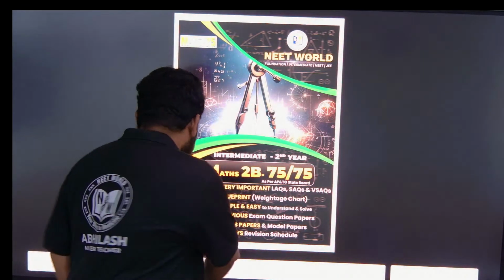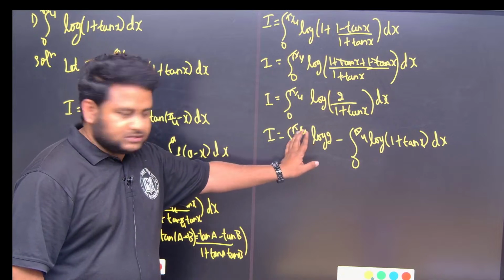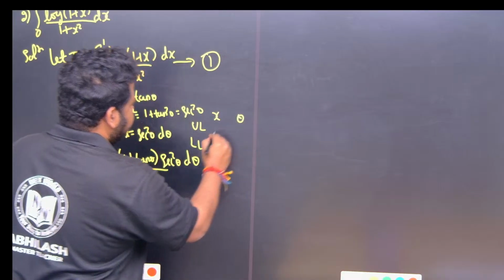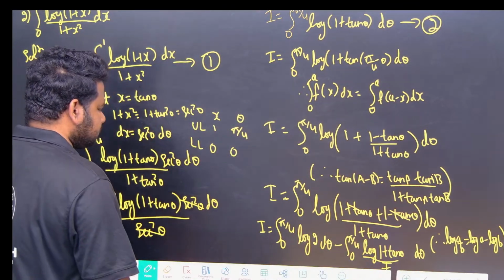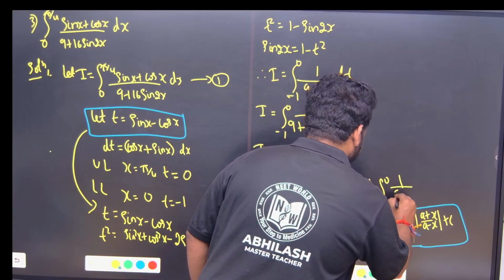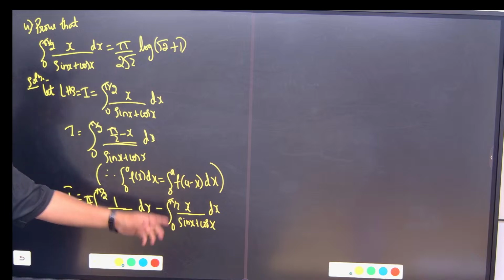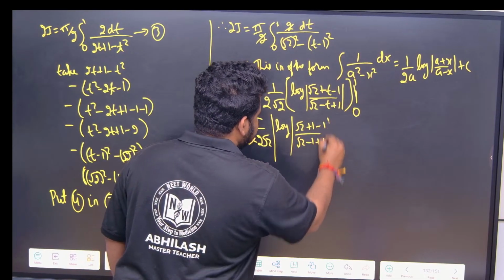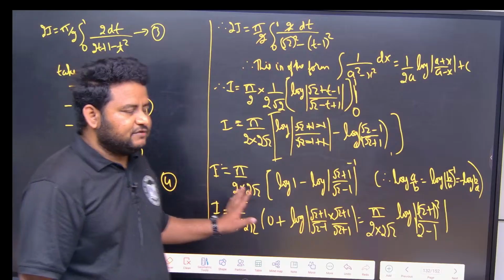Definite Integrals LAQs | AP/TG IPE Maths 2B | Part-1 | Abhilash Sir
In this session, Abhilash Sir explains Definite Integrals – Long Answer Questions (LAQs) from AP/TG IPE Maths 2B in a clear, step-by-step manner.
This class is designed for students aiming to score full marks in board exams by mastering concepts, methods, and presentation.

✔ Complete explanation of Definite Integrals
✔ Important LAQs for AP/TG IPE Maths 2B
✔ Step-by-step solving methods
✔ Exam-oriented tips & shortcuts

NEET World – Ignite Your Ambition is a trusted learning platform providing high-quality concept-based teaching for board and competitive exam aspirants.
Our goal is to make learning simple, effective, and exam-focused with expert faculty guidance.

👨‍🏫 About the Lecturer – Abhilash Sir

Abhilash Sir is known for his simple teaching style, deep conceptual clarity, and board-exam-focused approach.
His classes help students understand mathematics logically and write perfect exam answers with confidence.